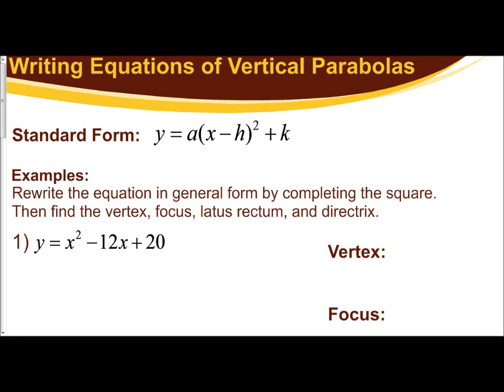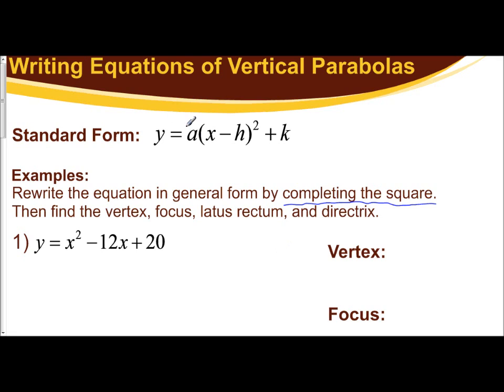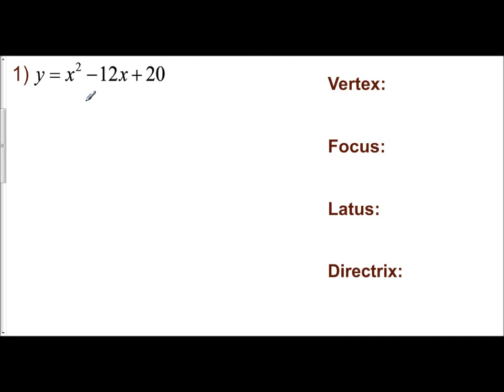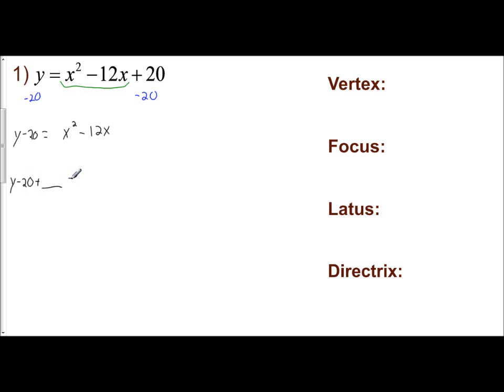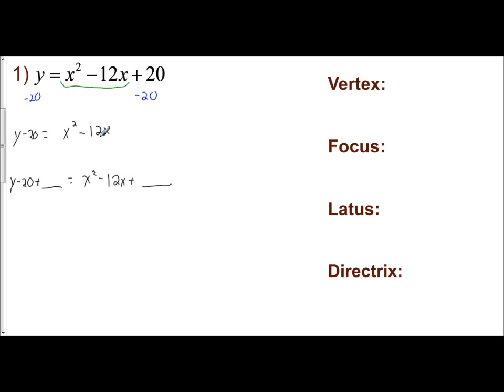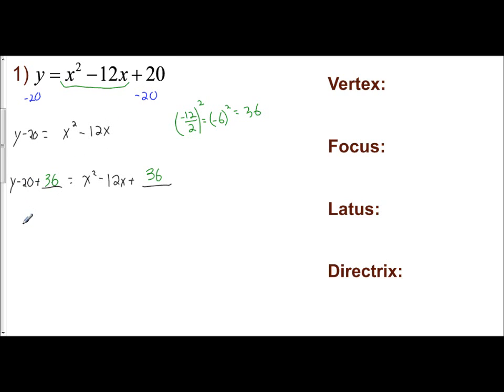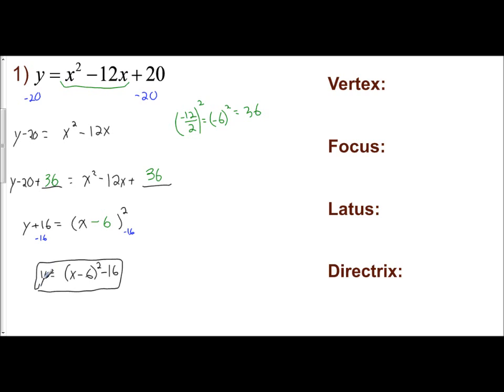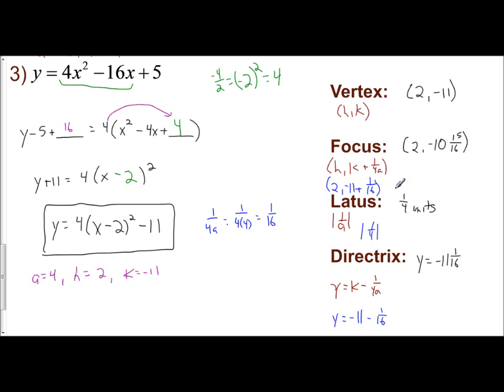Lesson 10.2 - Writing Equations of Vertical Parabolas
In the following video we examine how to write the equations of vertical parabolas in standard form by completing the square & then find the coordinate of the vertex, the coordiante of the focus, the equation of the directrix & the length of the latus.